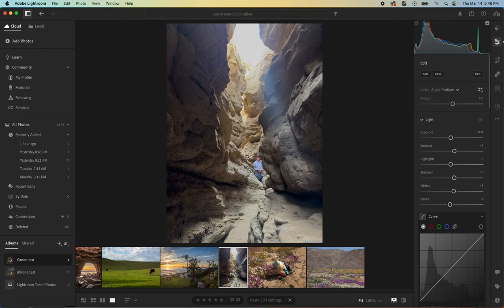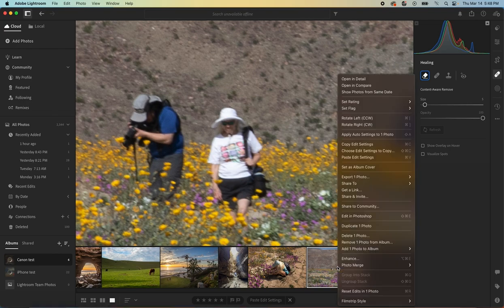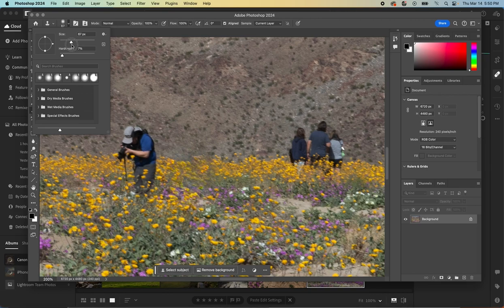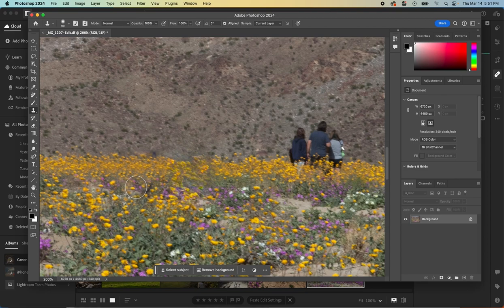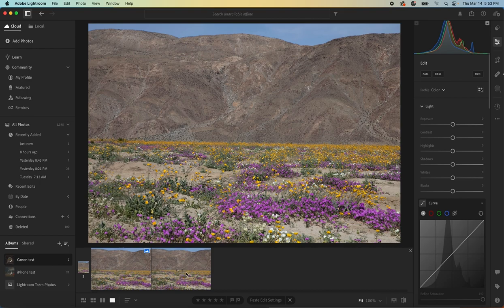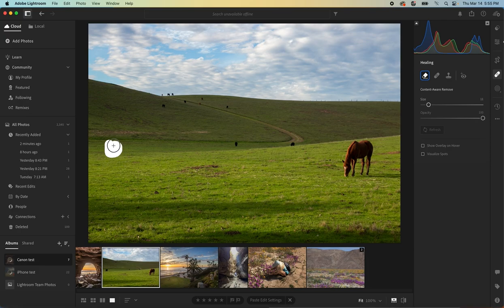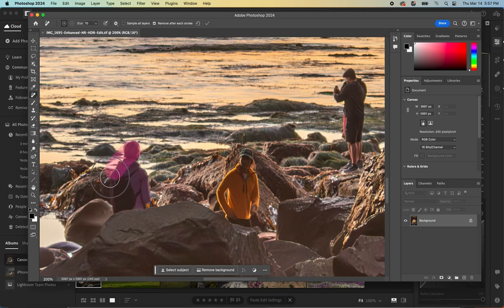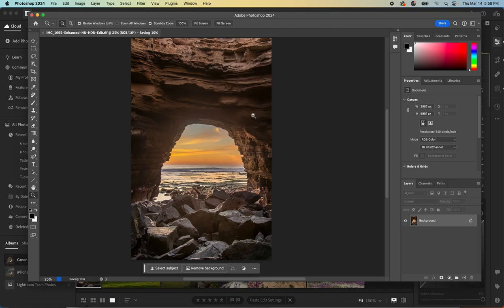How to remove people using Photoshop and Lightroom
You might have a perfectly framed and exposed photograph but feel like it’s ruined by unwanted people in the background. Photoshop and Lightroom make it a snap to remove them! There are a few ways to do it for flawless results.
And guess what? It works on cows and horses too!